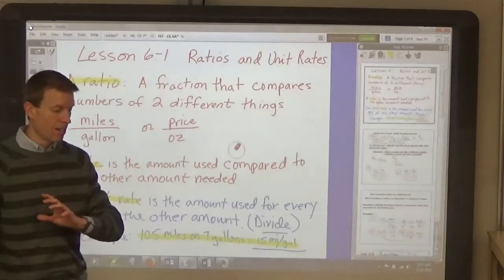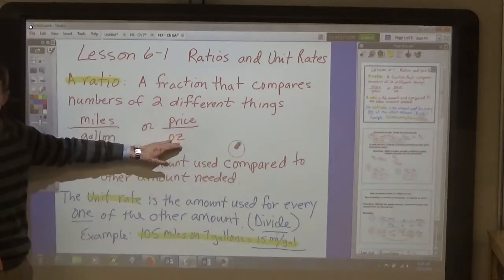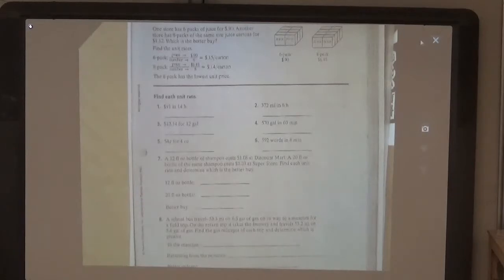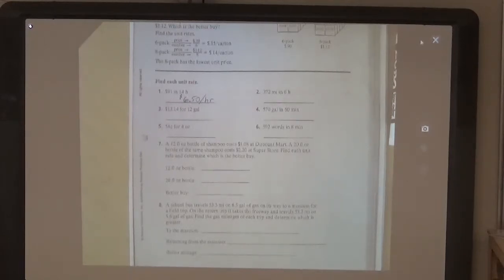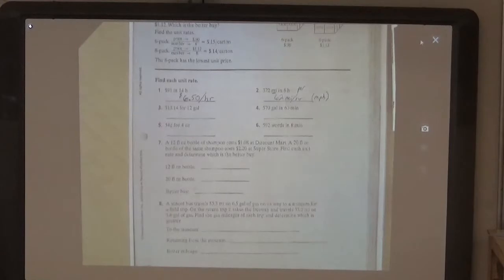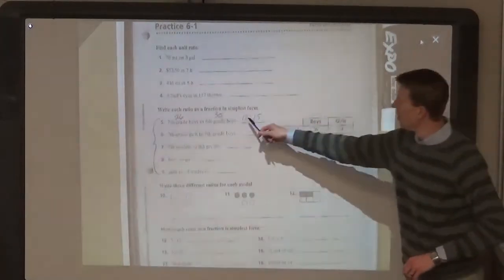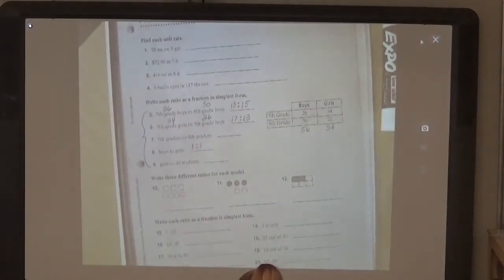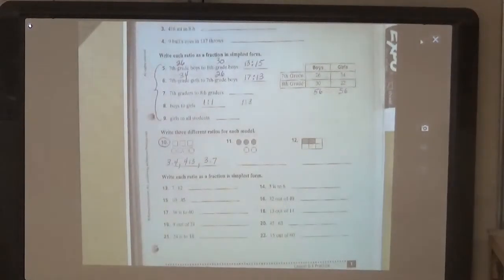M7 Lesson 6 1 Ratios and Unit Rates